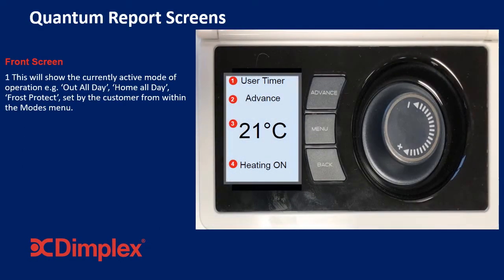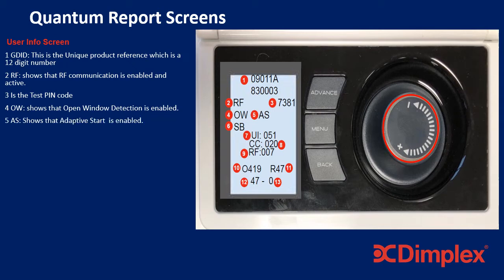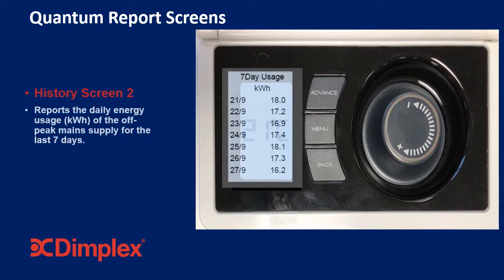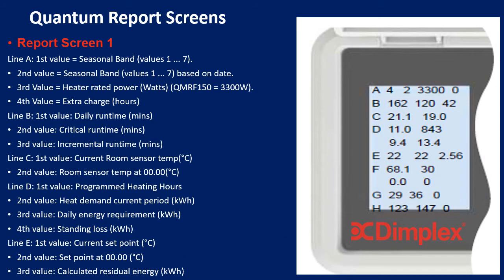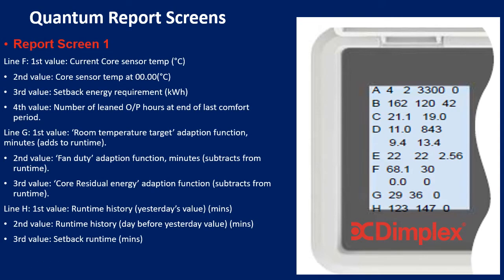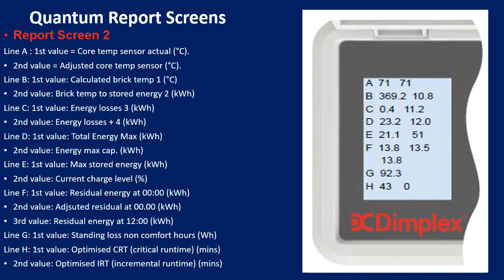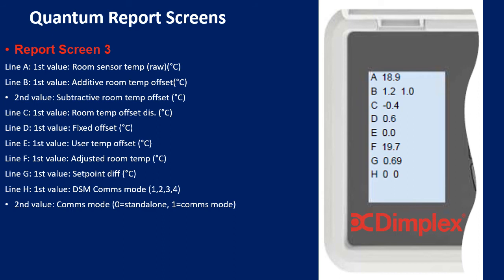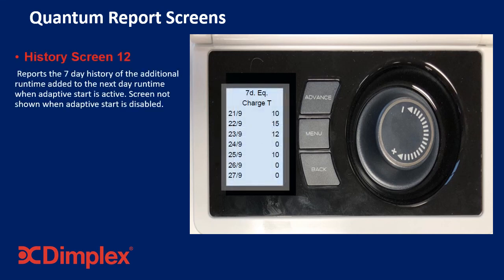Quantum G6 Report Screens Dec2019